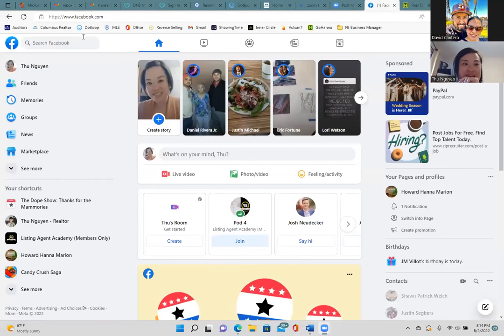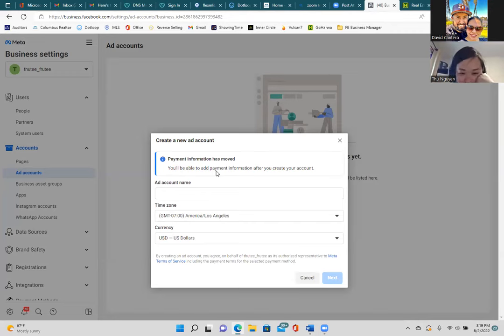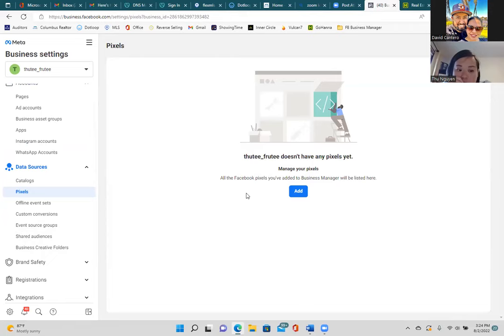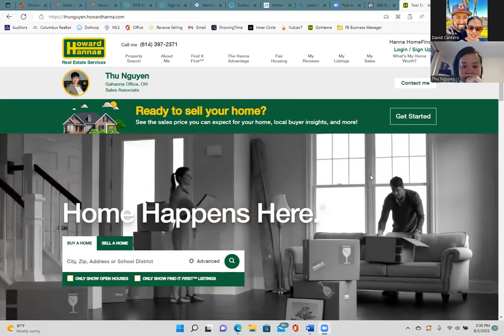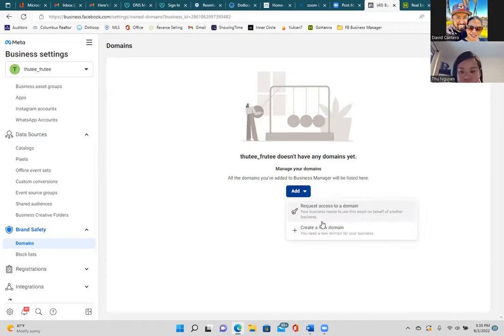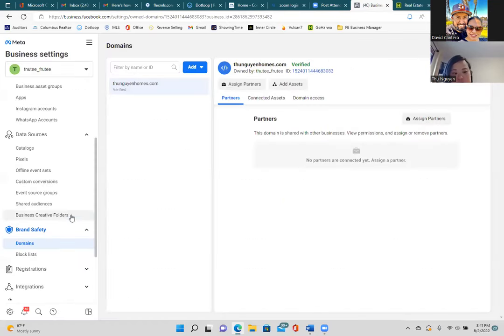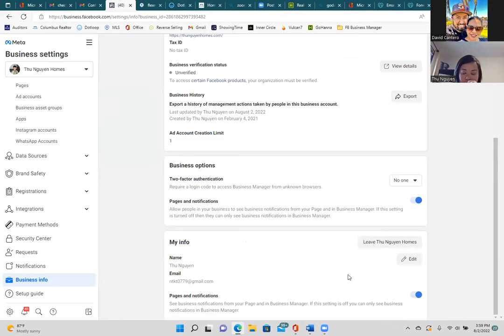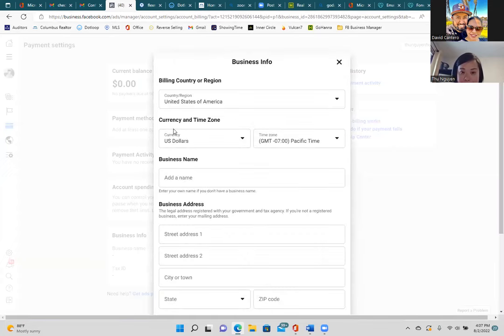COMPLETE STEP BY STEP - Facebook Business Manager Setup || David Cantero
If you got any value from today's "COMPLETE STEP BY STEP - Facebook Business Manager Setup", please SMASH the LIKE button and click here to subscribe I release weekly videos on Social Media Marketing & Facebook Advertising for today's digital Realtor & Online Entrepreneur!